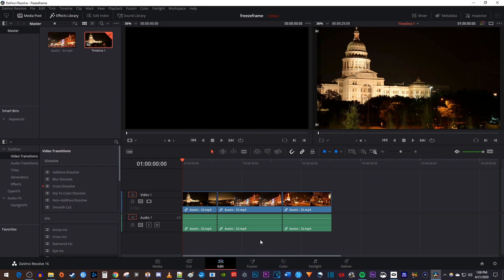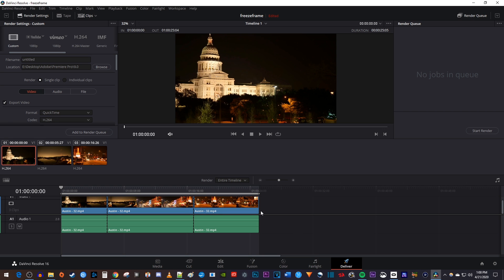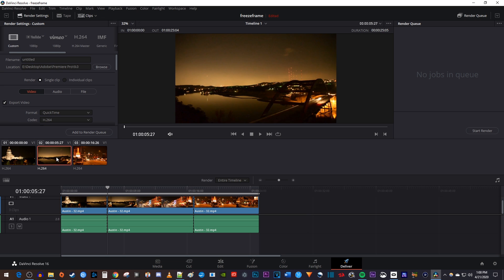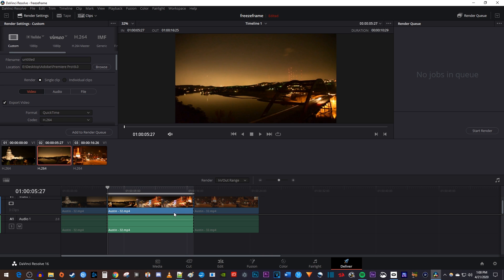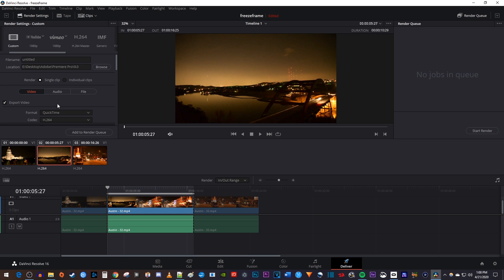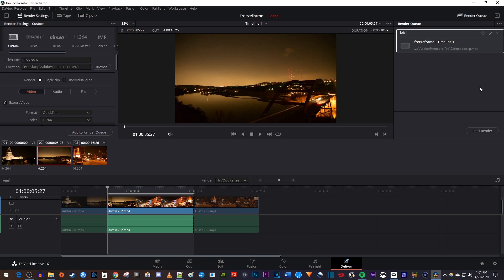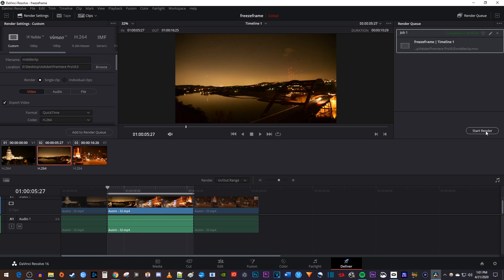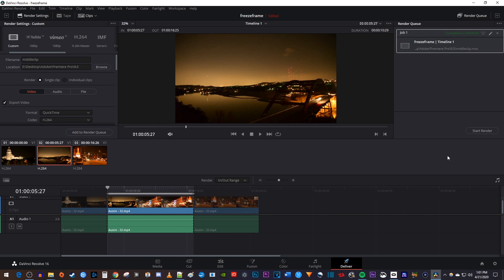Davinci Resolve : How to Export Single Clip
A tutorial on how to export one single clip in Davinci Resolve.